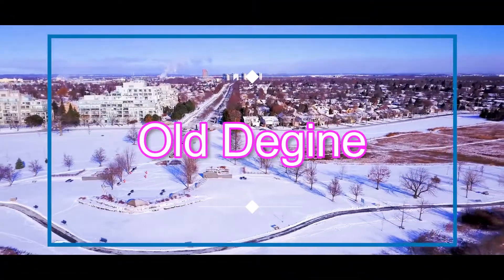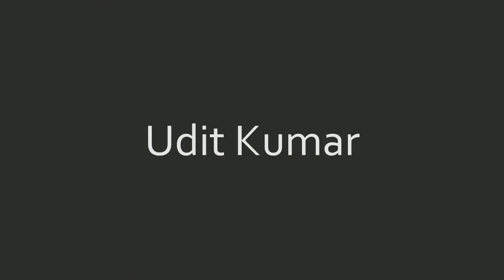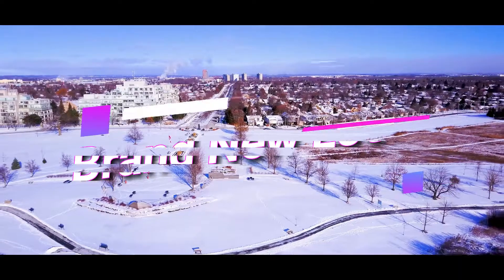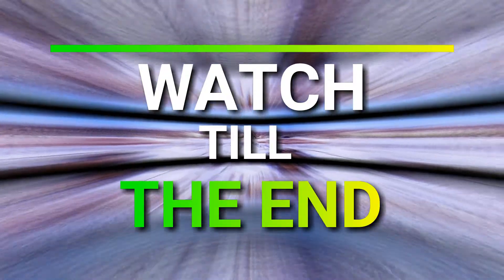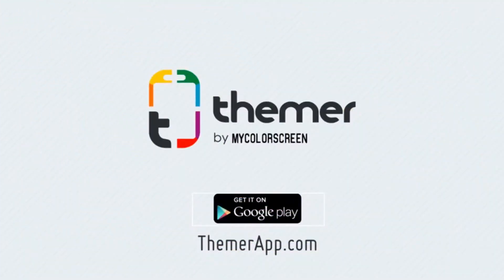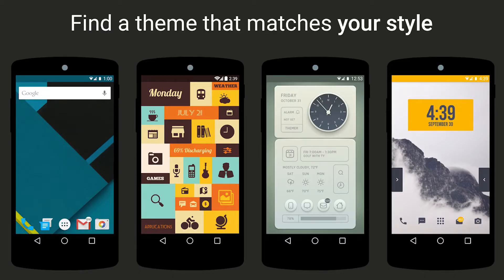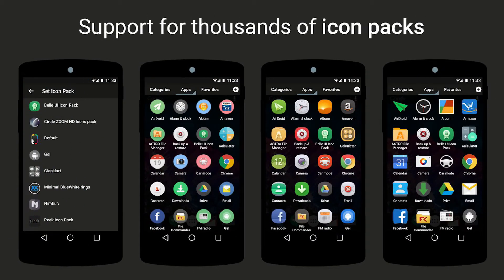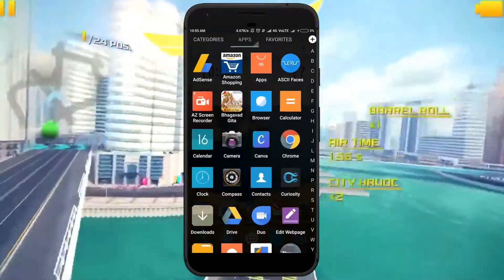Top 3 Theme Apps for Android Phone (2018) | Must try on your Phone! 🚢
In this video, I'm going to show you Top 3 Theme Apps for Android Phone in 2018 that will give a Brand New Look to your Android device!

Game Play: CC

Top 3 theme apps in January 2018, Enjoy Android Users!

Learn something useful every day!
- Udit Kumar ♛